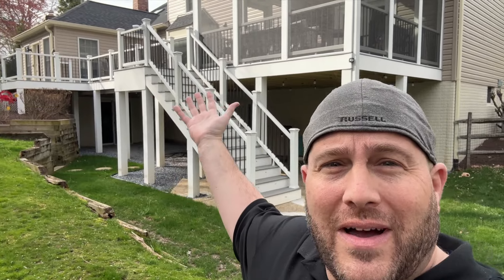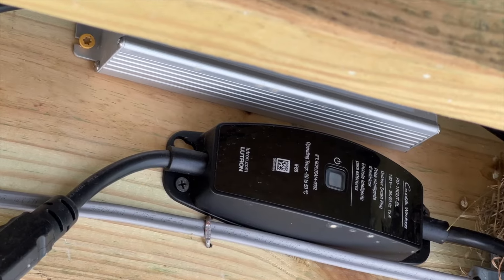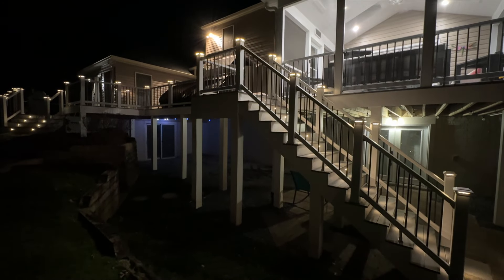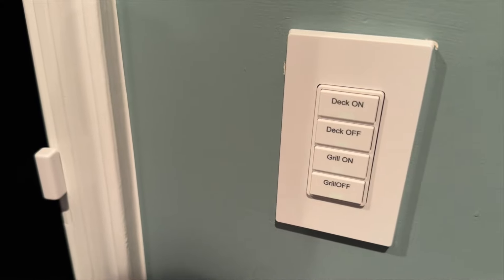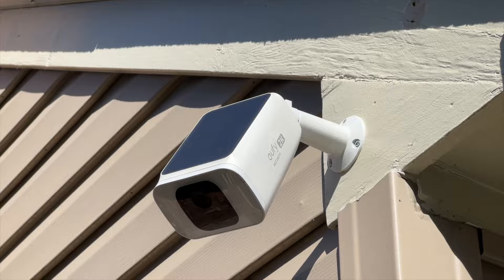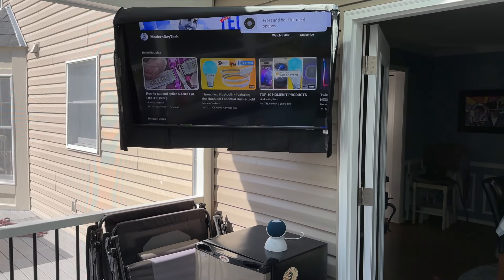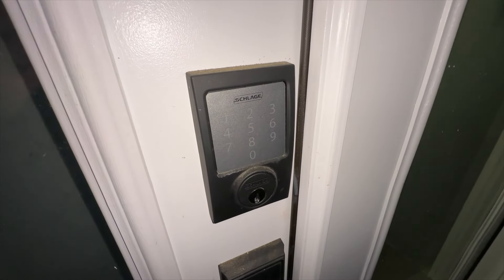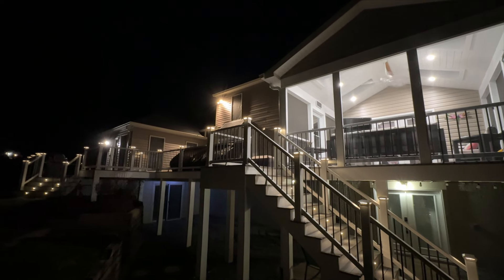ULTIMATE Smart Home Deck Tour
Welcome to my Smart Home Smart Deck Tour! In this video, I'll take you on a journey through my high-tech outdoor oasis, showcasing the latest and greatest in smart home technology. From voice-activated and automated lighting, entertainment systems, and security features, you won't believe the incredible ways I've transformed my backyard into a true smart living space.

As we explore my deck, you'll see how I've seamlessly integrated technology into every aspect of my outdoor living experience. I'll walk you through the details of each feature, giving you a firsthand look at how everything works and the benefits of each system. Whether you're looking for inspiration for your own smart home deck or simply curious about the possibilities of smart technology, this video will amaze and inspire you.

So, get ready to experience the ultimate in smart living with my Smart Home Smart Deck Tour!

Trex Lighting Options
Lutron Outdoor Plug
Fire Pit
Lutron Caseta Dimmer
Lutron Caseta On/Off Switch
Lutron Caseta Fan Control
Samsung TV
Outdoor Fridge
Giro & Senic Outdoor Switch
Govee Outdoor String Lights
Hoobs - Homebridge in Box
Phillips Hue Outdoor Motion Sensor
Eve Outdoor Camera
Leviton Scene Controller
Eufy 360 PRO Camera
Eufy S330 4K Cameras & Homebase 3
Eufy SoloCam S40
Eufy Cam 2 Pro (with HomeKit) Homebase
Eufy Cam 2 Pro Solar Panels
Eve Weather
HomePod Mini Battery Base
SwitchBot Lock
Schlage Encode (no Apple HomeKey) -
Aqara Doorbell G4
Level Lock Plus with Apple HomeKey -
Level Lock KeyPad

🎥 Leviton Scene Controller

00:00 Welcome to Smart Home Smart Deck!
00:09 AWESOMENESS!
00:36 Smart Lighting
03:16 Security Cameras
05:04 Weather
05:14 Entertainment
05:57 Access
06:41 Sneak Peak Into My Full Outdoor Video

       Save 83% + 3 FREE Months